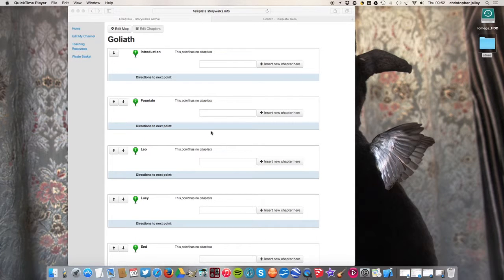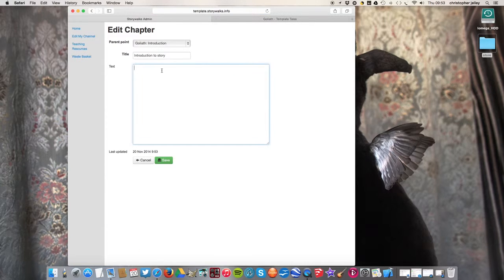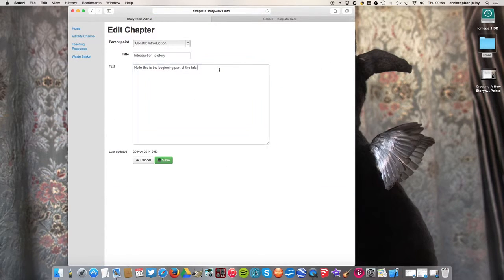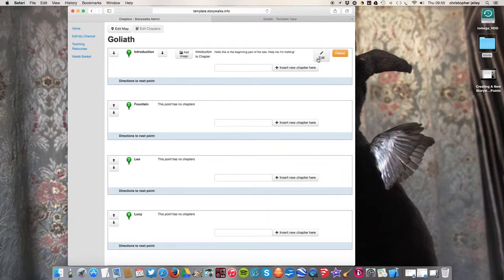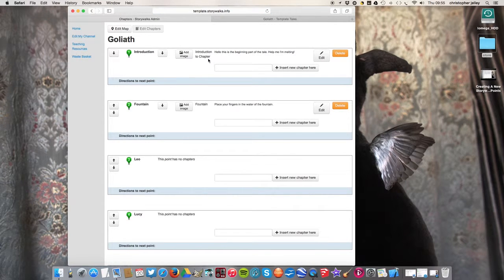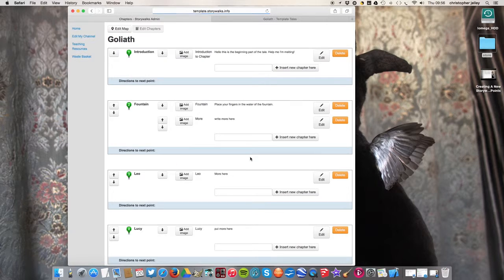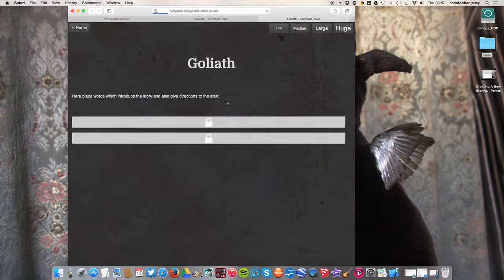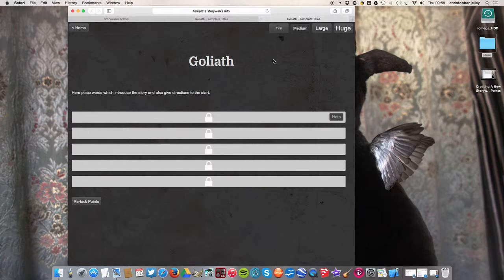Storywalks - Creating A New Storywalk Part 2 - Adding Chapters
This video is about Storywalks - Creating A New Storywalk Part 2 - Adding Chapters